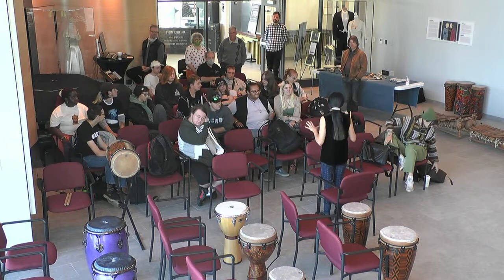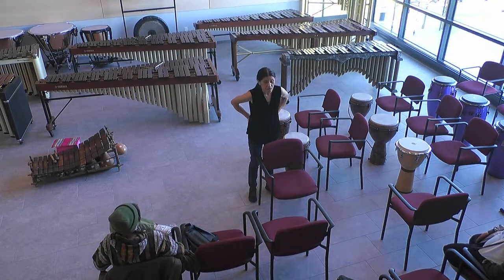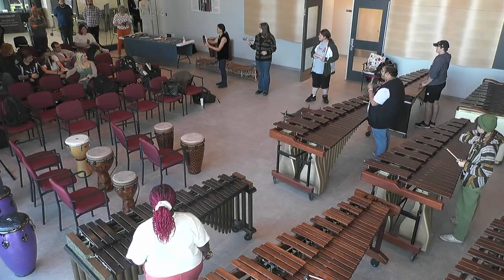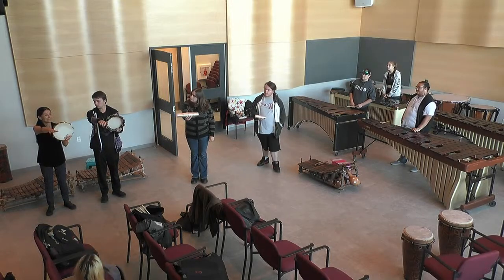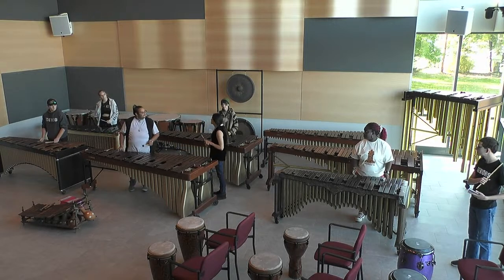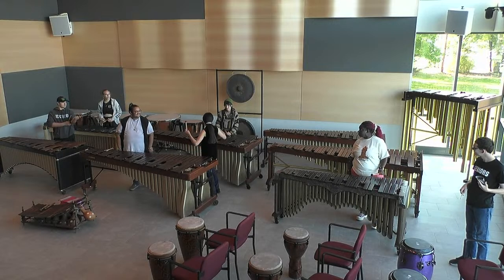Valerie Naranjo Master Class - October 26, 2023